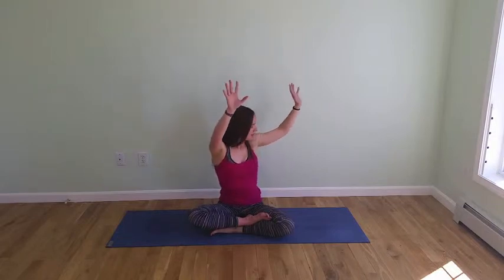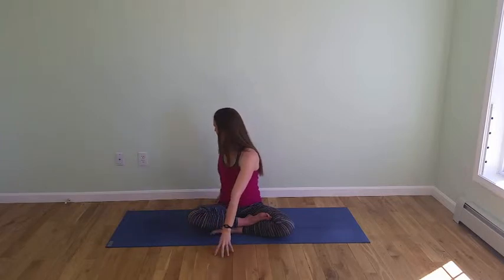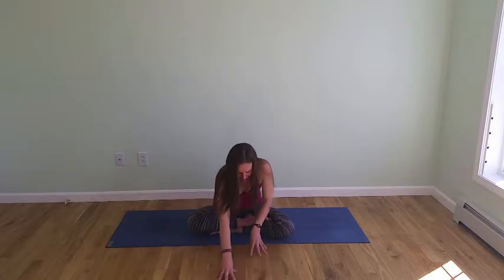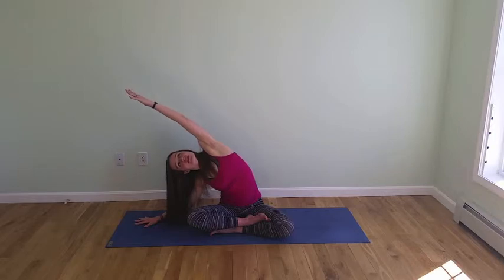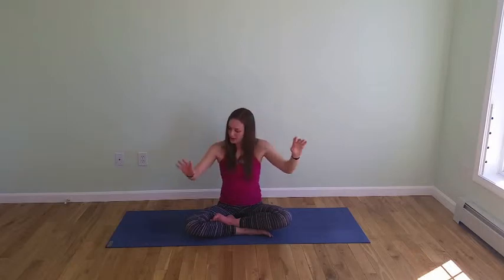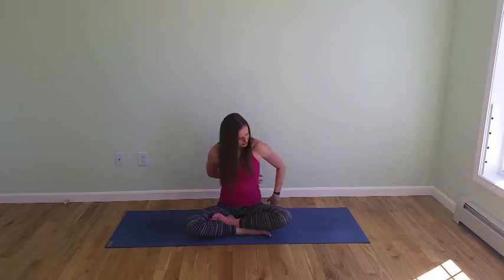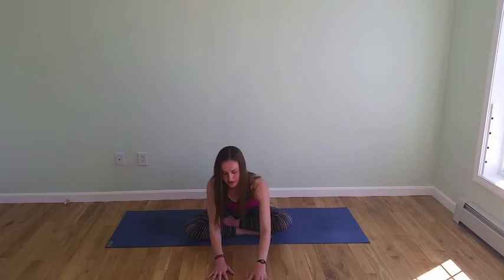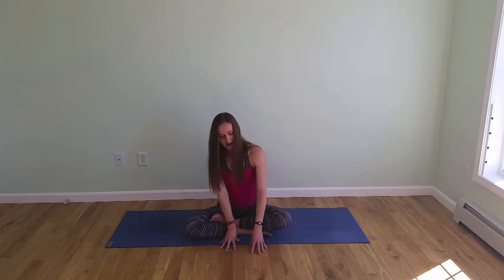7 Minutes Gentle Seated Yoga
You can do this anywhere -- just find a place on the floor and get a little yoga in =)

All classes are free (including ad-free) but please consider donating to Give Back Yoga, an absolutely amazing organization that helps veterans with PTSD, the incarcerated, and so many other people in need:

Music by Ben Sounds, used through the Creative Commons licensing for non-profit use: bensounds.org